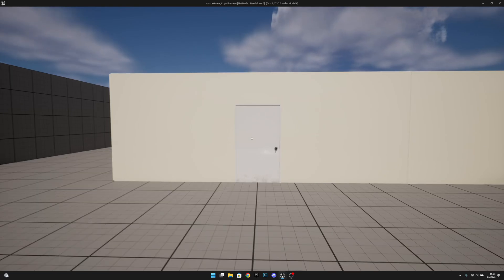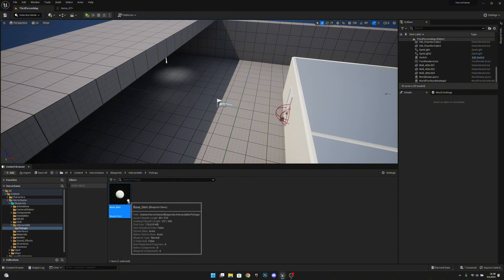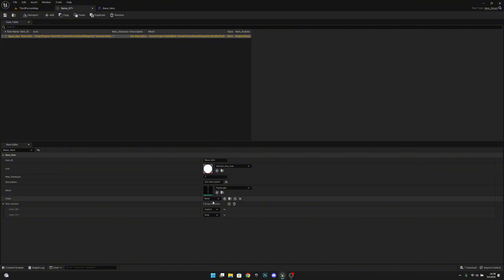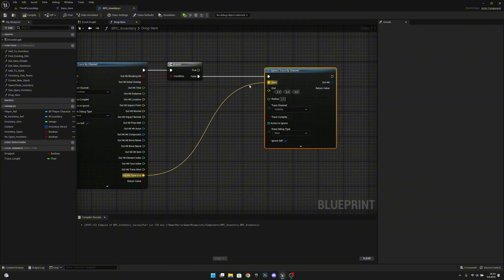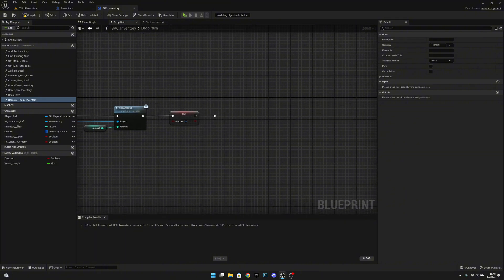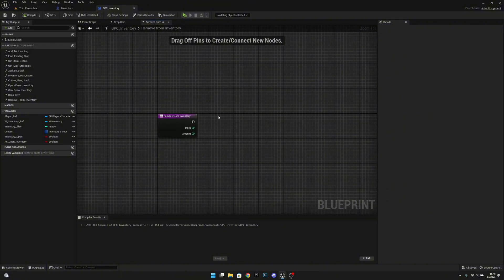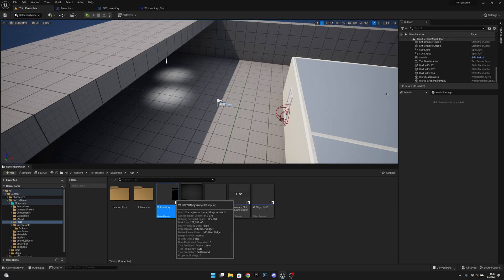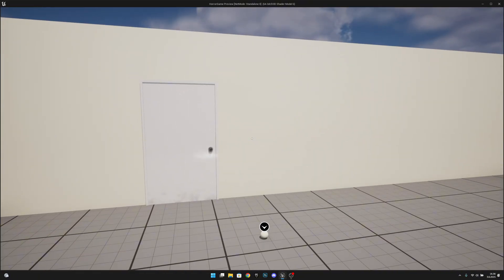How to Make a Horror Game In Unreal Engine 5 - Drop Items from Inventory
In this this video we will create a system that allows us to drop items from our inventory! In this series we will create a Realistic True FPS Horror game! Hope You Enjoy!